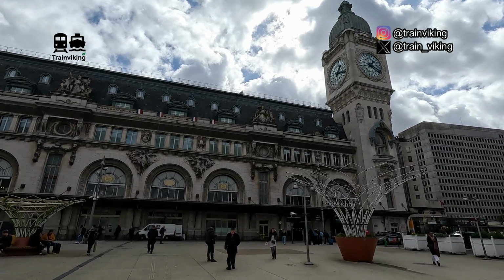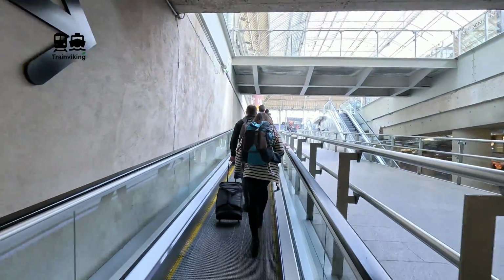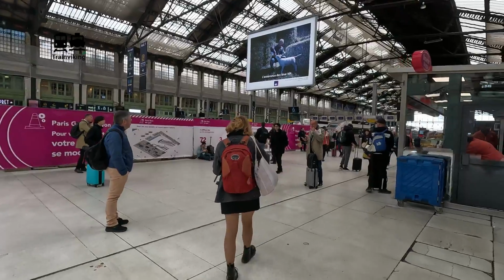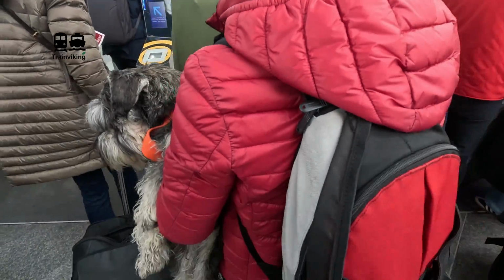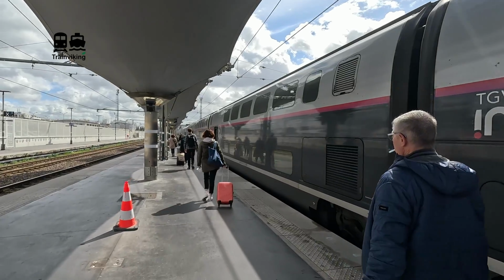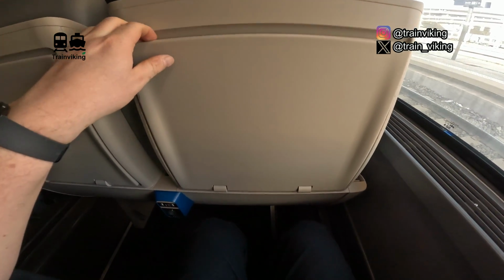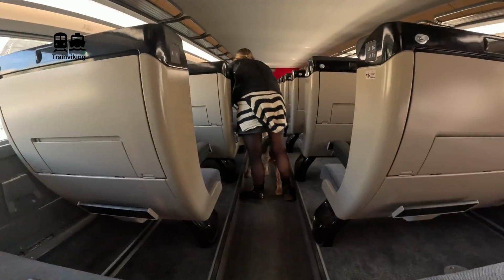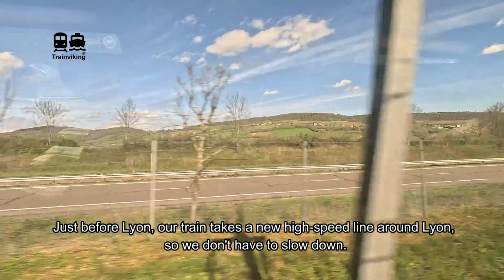Paris to Nice via Marseille, Toulon & Cannes in France TGV inOui Océane like high speed train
Paris gare de Lyon railway station is one of the terminal railway stations and one out of 3 (or 4, just how you count) international terminal stations in the French capital, Paris. From here on we'll be taking a TGV inOui high speed train along the high-speed line to Marseille the south of France, from there on the train will go along the conventional railway line via Toulon, St. Raphael and Cannes to Nice Ville, what is a beutiful ride along the Côte d'Azur (blue coast) in the south of France.

In this video we'll discover the railway station of Paris gare de Lyon, the train and the views from the train. Also we'll dive more into the environmental impact of different travel options (train, car and plane). Please note (especially for busy days), the bus is also a sustainable alternative if the trains are fully booked, however the bus is way slower than this high speed train.

Trainline is great within serval European countries, you can also purchase several railpasses on the Trainline website. Please do note that especially local regional offers can be better deals, however for easy point to point tickets I personally really prefer Trainline. This link will only be published at the moment Trainline can be used for the video that you see and in most video's I also mention booking websites / tips.

▬▬▬▬▬▬ VIDEO CONTENT ▬▬▬▬▬▬
00:00 Introduction trip report Paris - Nice TGV inOui bullet train
00:55 Brief overview environmental impact train vs car & plane
01:18 RER and metro to Paris gare de Lyon station
02:14 Paris gare de Lyon railway station (Paris, France)
10:00 TGV inOui Duplex train (Ocean like) Paris - Nice
21:57 Views from the train Paris - Marseille - Nice
26:06 Trip report round up
26:45 Environmental impact in more detail train vs car & plane
29:10 End of this trip report